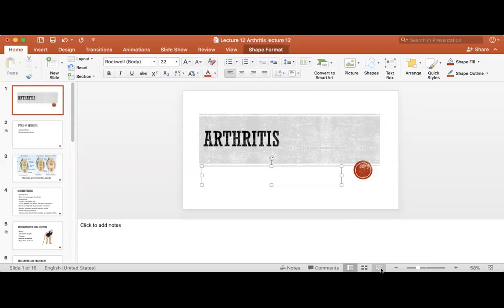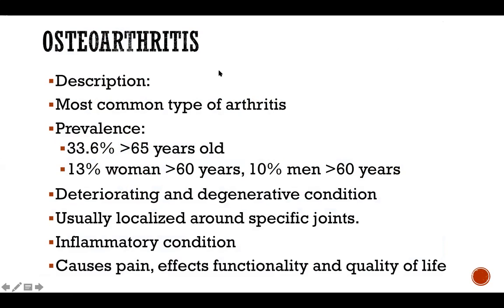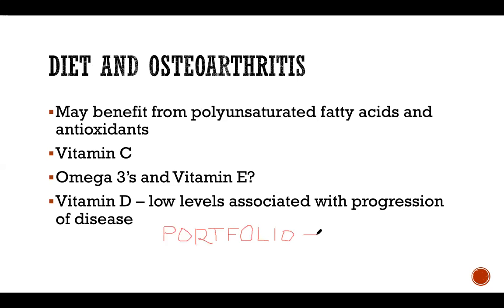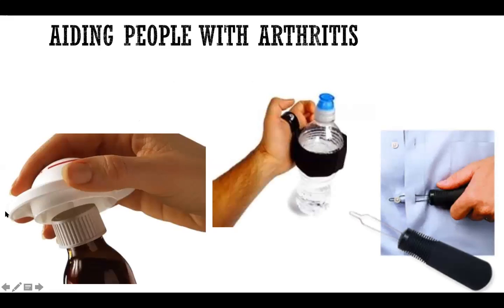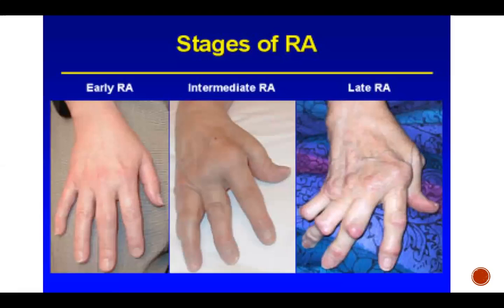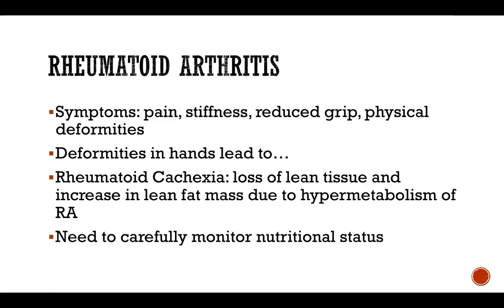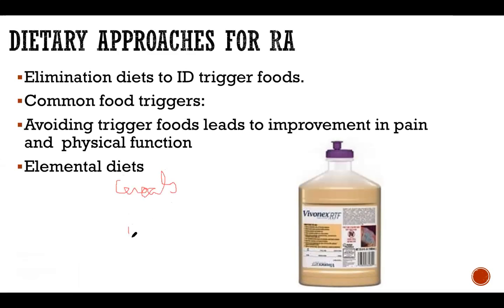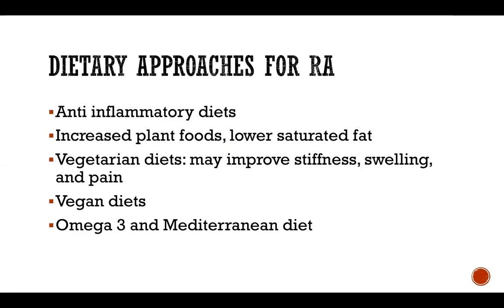Cal Poly 315 Arthritis Winter 2018